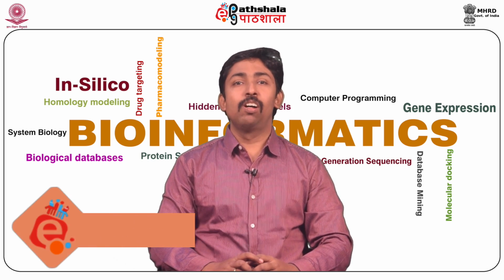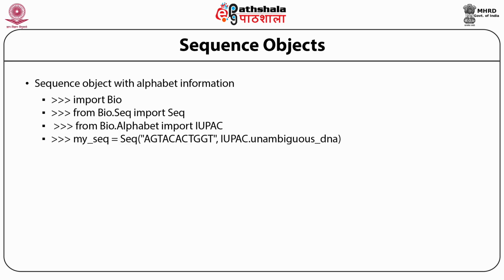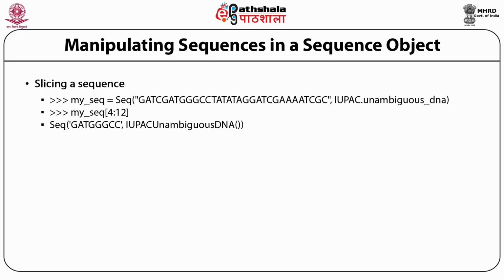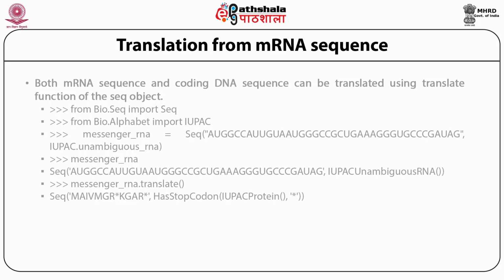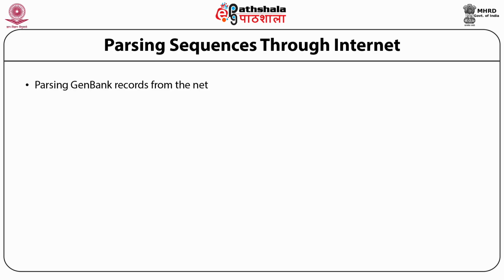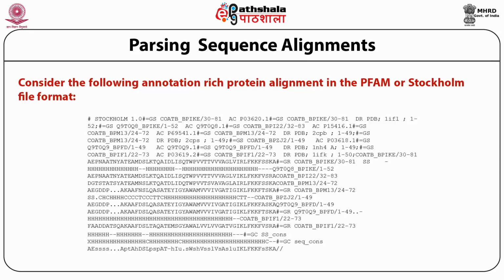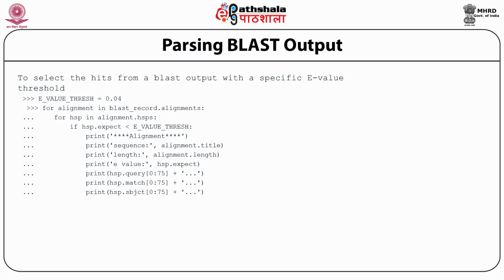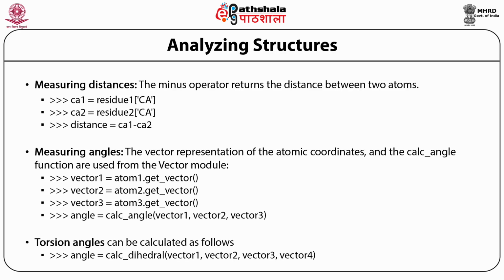M-29. Tutorial on Basic Biophython modules for handling sequence and structure data